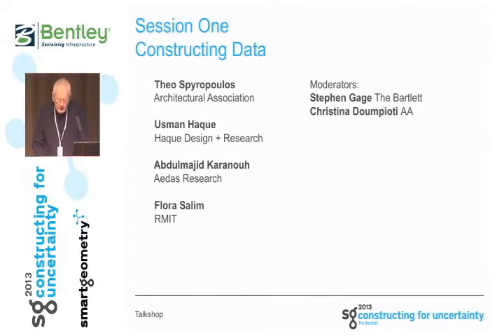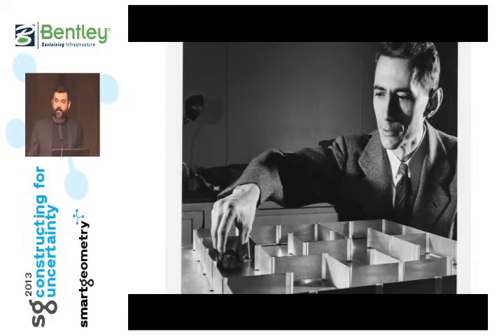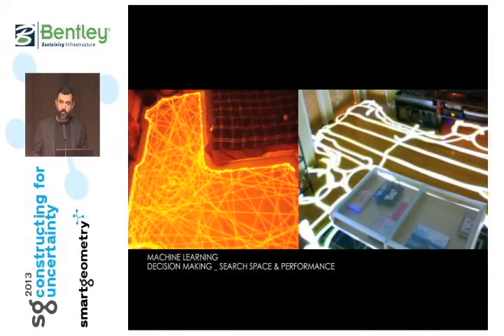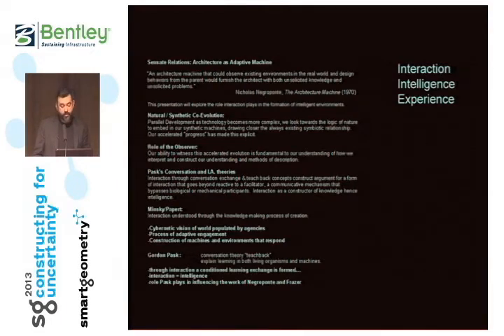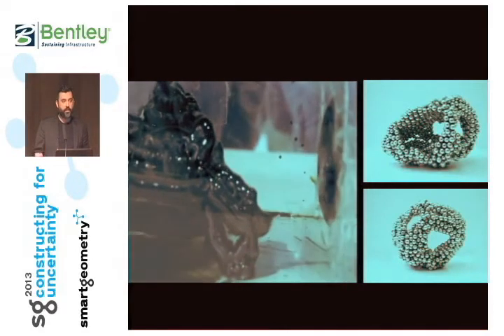Smartgeometry 2013 -- Constructing Data: Behavioral Complexity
Smartgeometry 2013 -- Day 1 Session 1 -- Constructing Data: Behavioral Complexity
Presented by: Theo Spyropoulos - Architectural Association

The 2013 Smartgeometry Conference in London, UK focused on the theme of constructing for uncertainty.

About Smartgeometry Conference: This widely acclaimed conference is the world's premier event focused on computational and parametric design tools, technologies, and methodologies that allow and encourage new forms of architectural and structural expression.

About GenerativeComponents: GenerativeComponents (GC) enables designers to explore more possibilities, in less time, create better designs, and efficiently create and manage complex geometric relationships.

About Bentley Systems: Bentley is the global leader dedicated to providing architects, engineers, geospatial professionals, constructors, and owner-operators with comprehensive software solutions for sustaining infrastructure.